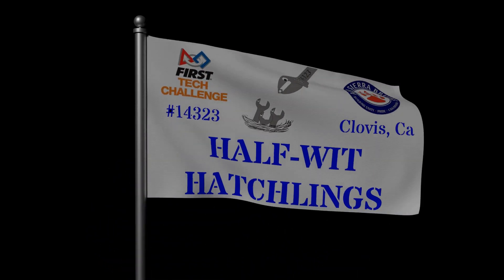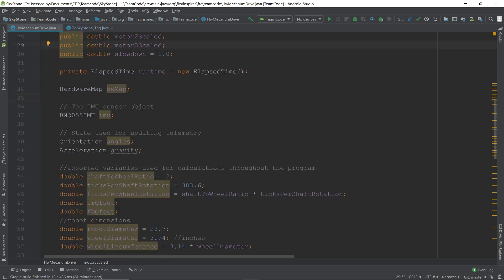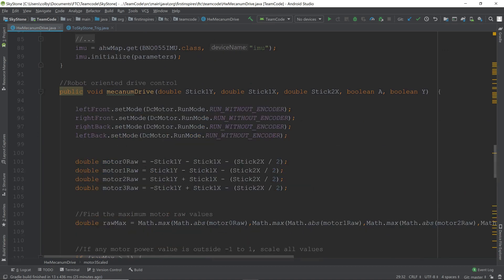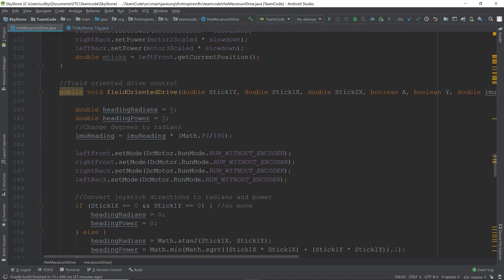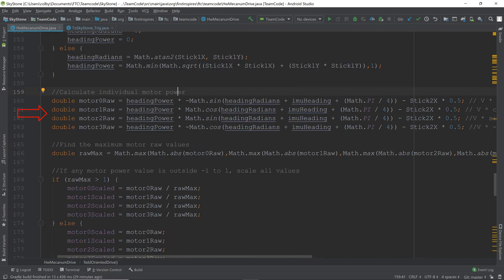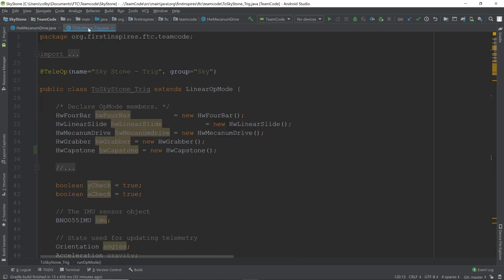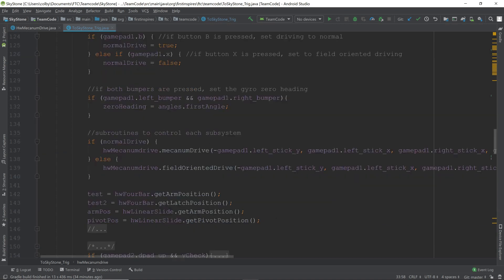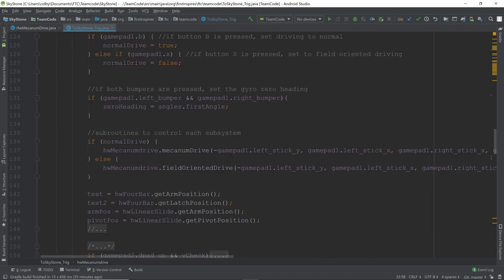Holonomic Drivetrains for FTC - Part 4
This is the fourth video in a series that explains holonomic drivetrains for First Tech Challenge (FTC). In this video, we will be covering programming of holonomic drivetrains. We will cover programming for the simple method of adding inputs to allow control, and programming using trigonometry to read joystick inputs and calculate wheel movement.